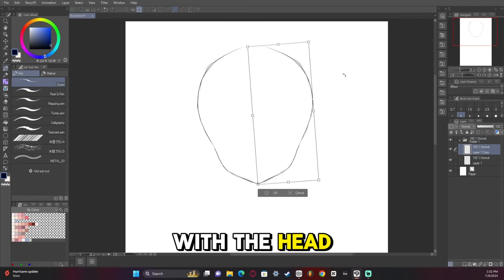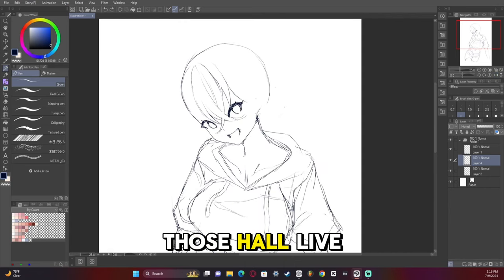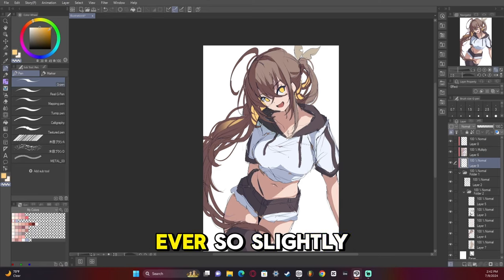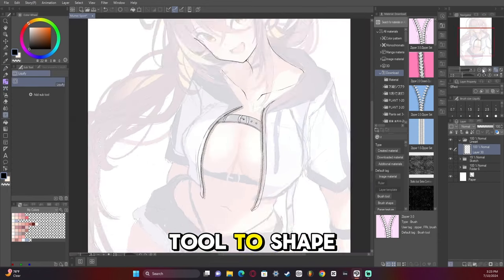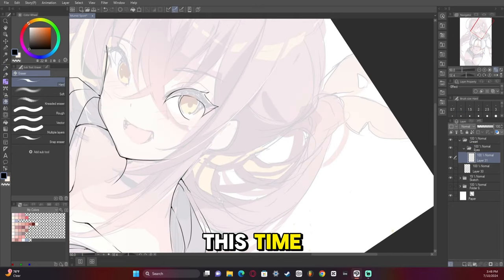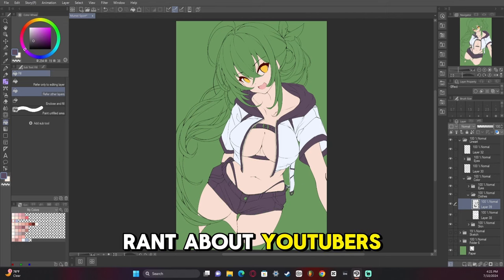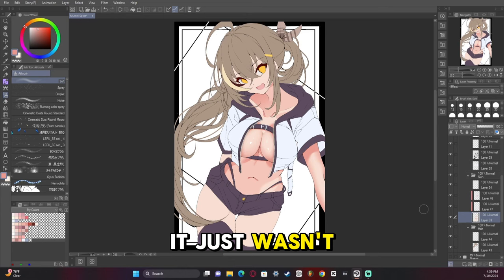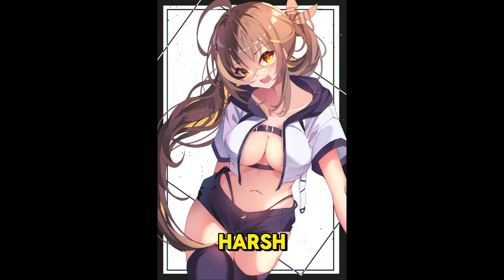Making Art That Pops Walkthrough and Thought Process [ART PROCESS]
POP Goes the COLORS!